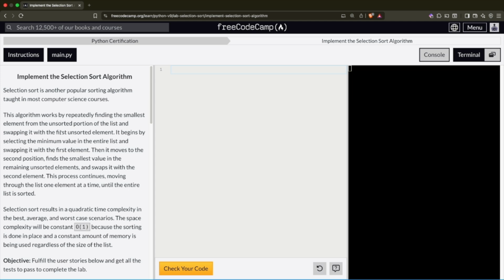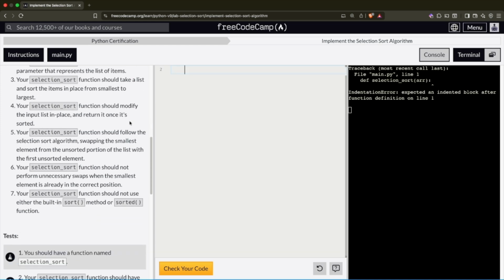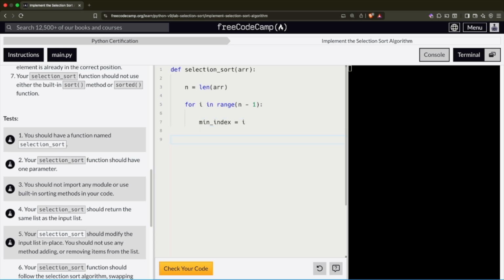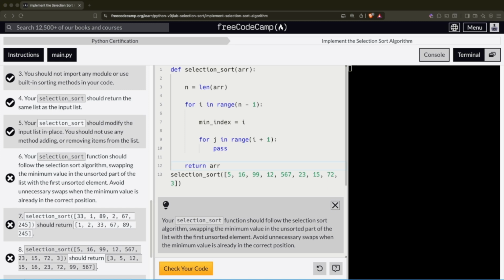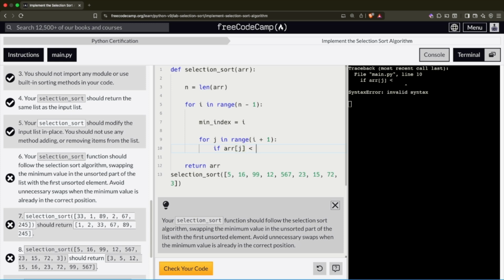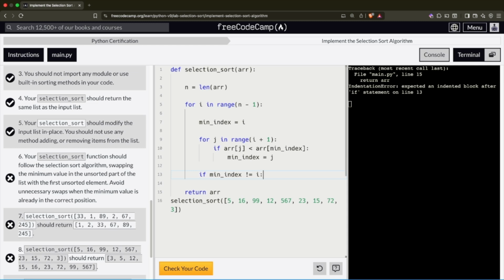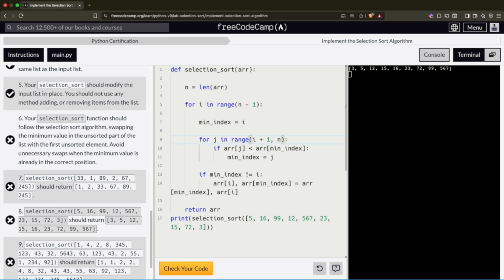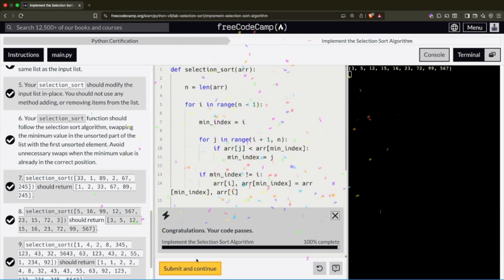Free Code Camp Python Certification - Day 79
Welcome to to day 79 of my series on the Free Code Camp Python Certification. Today we will go through the lab called "Implement the Selection Algorithm".